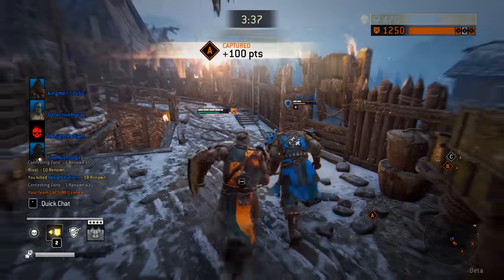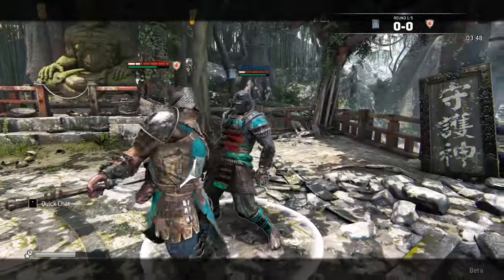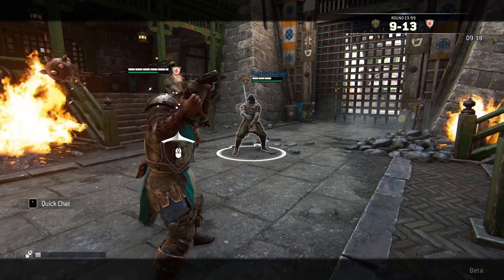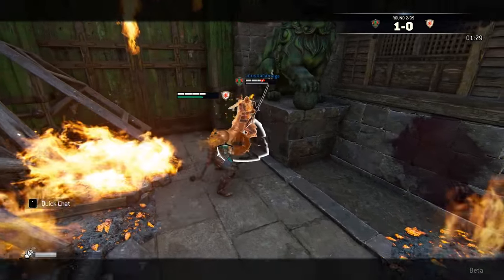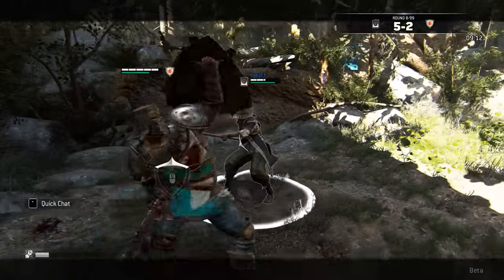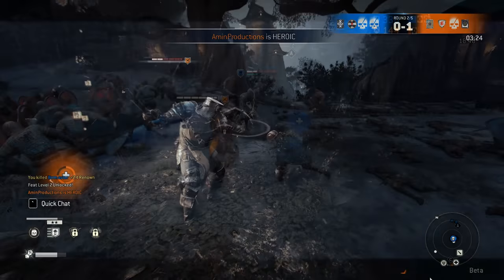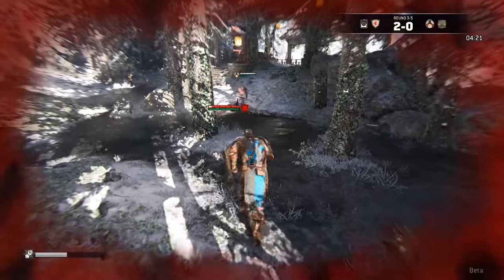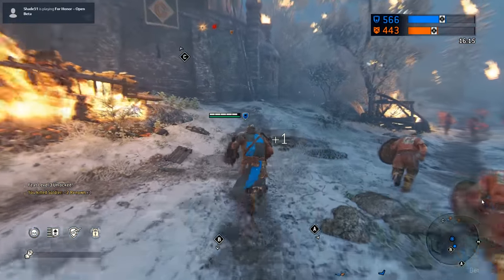For Honor | How To Play The Conqueror | How To Guide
In this video, I will cover the basics of Conqueror. I will provide tips and tricks so that you can use him effectively. Keep in mind that this is a guide and you still do have to practice to play good with him.